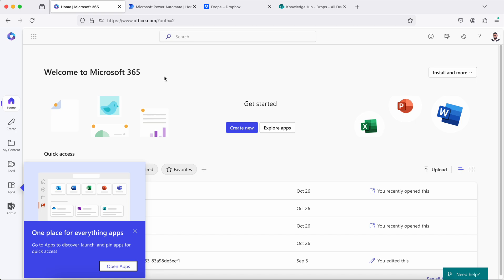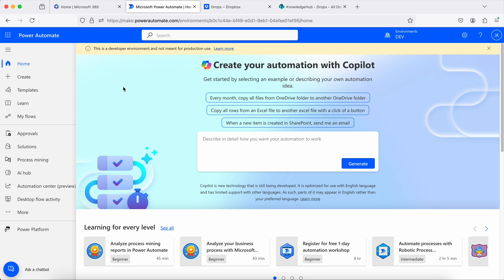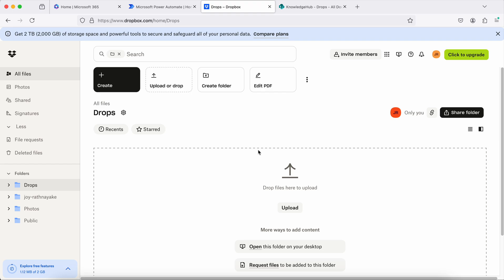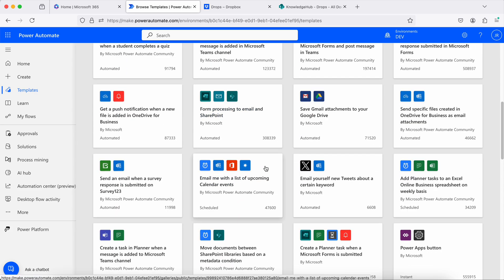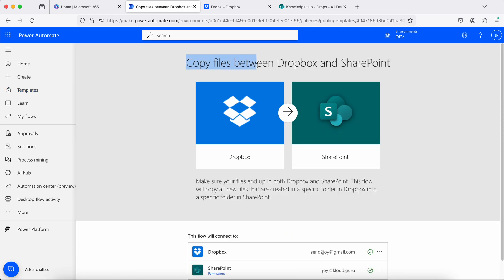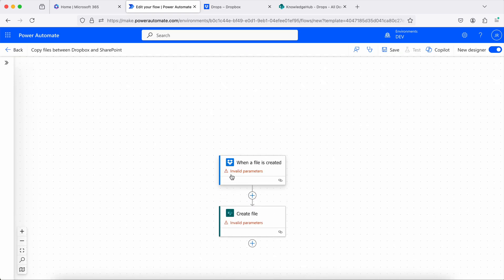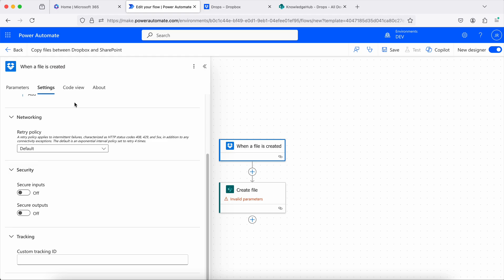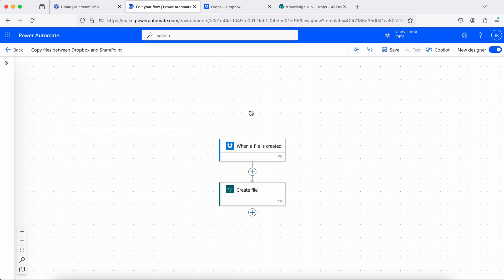Copy Files between OneDrive and SharePoint using Power Automate Flows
In this video, we demonstrate how to create a business process for copying files between OneDrive and SharePoint quickly and easily using Power Automate Templates.